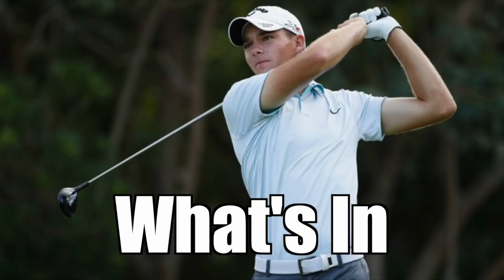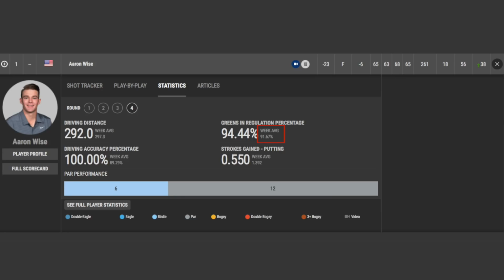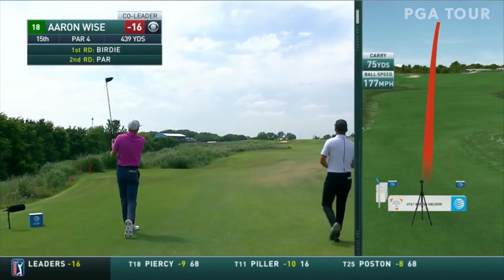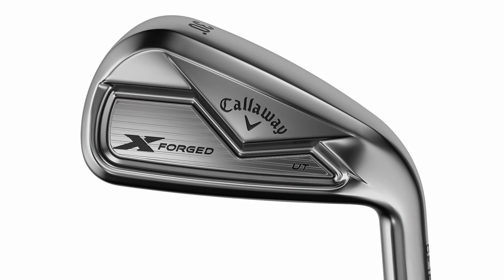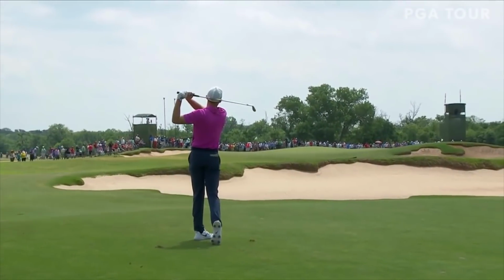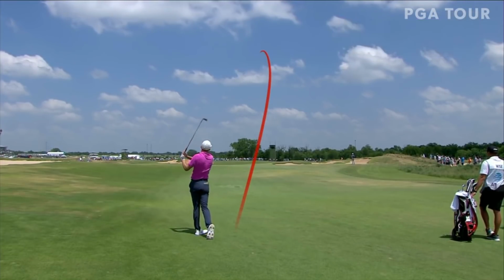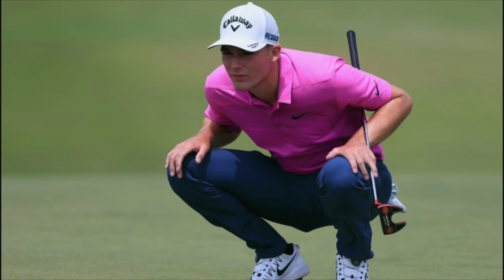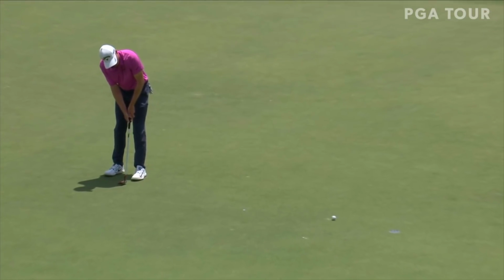WITB - Aaron Wise (2018 AT&T Byron Nelson)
Question of the Day - Do your clubs help you hit 90% of fairways and greens?

In today's Golf Gear, discusses Aaron Wise's AT&T Byron Nelson Championship What's in The Bag.  Check out what's in his bag below:

Callaway Rogue Driver
Callaway Rogue Fairway
Callaway X-Forged Utility Iron
Callaway Apex 16 iron
Callaway Apex MB irons
Titleist SM7 Vokey Wedges
Odyssey O-Works Red V-Line Fang CH Putter
Callaway Chrome Soft Golf Balls
Golf Pride Tour Velvet 58 Round Grips

If you have something you want us to review, let us know!  If you have something for us to review, let us know!